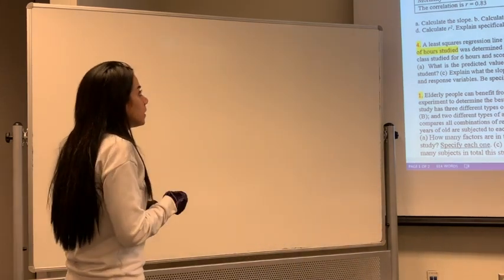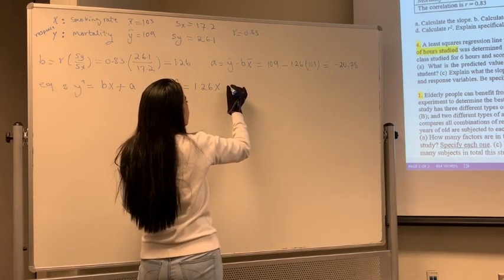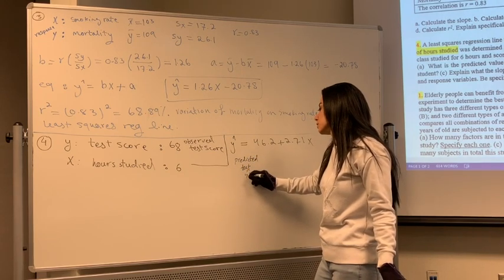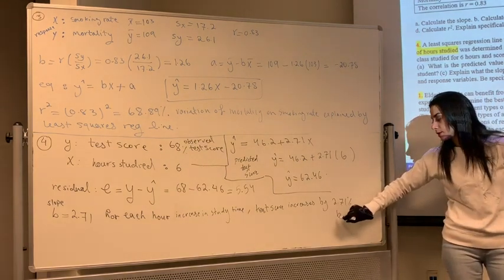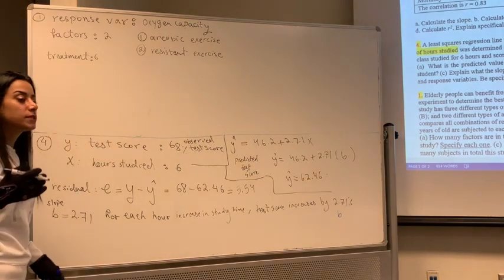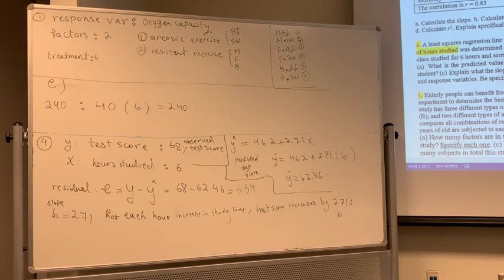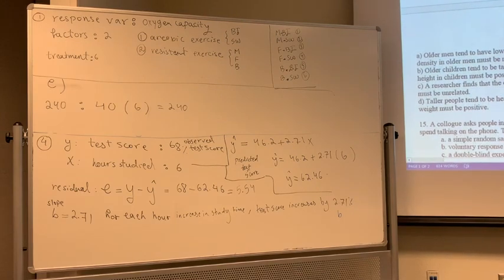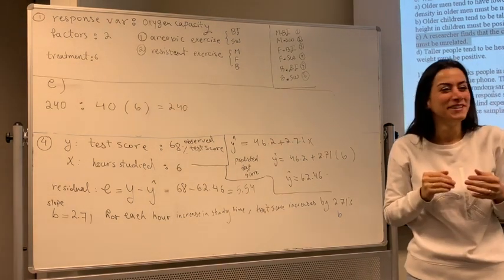Lec17-Stat: Least squares regression line, slope, intercept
March/27/2019:
Least squares regression line, slope, intercept, treatments, factors, the response in experimental study
Solving question for the exam-